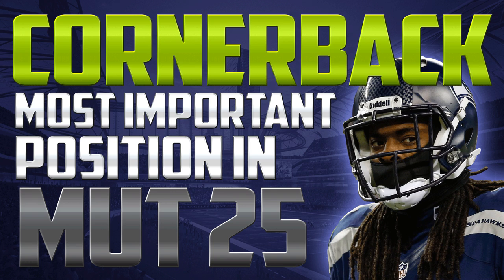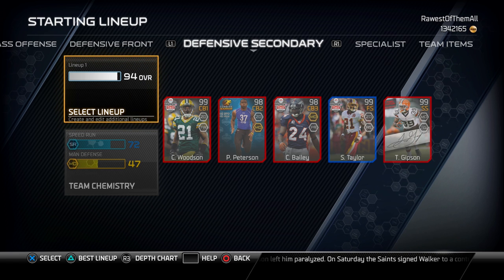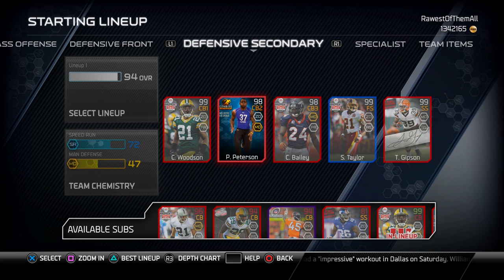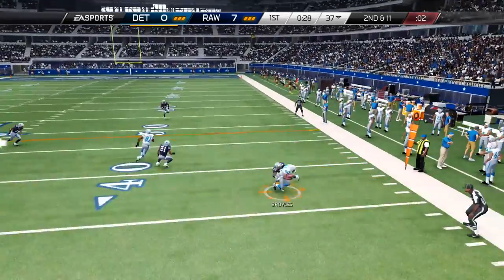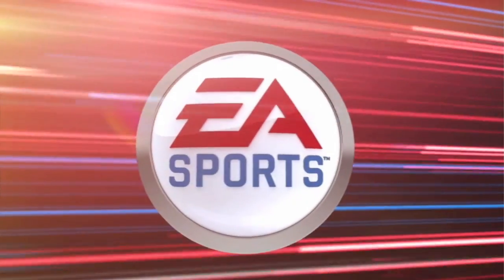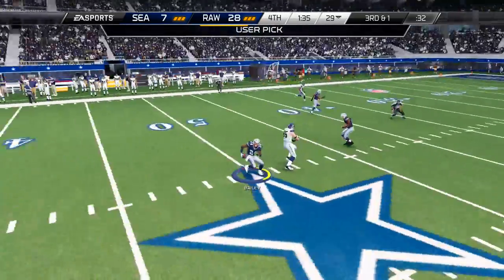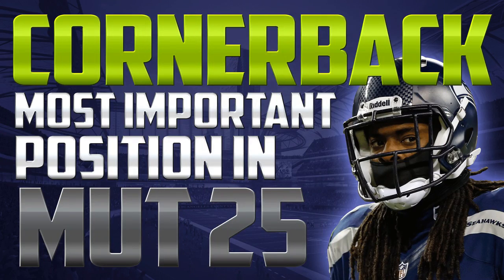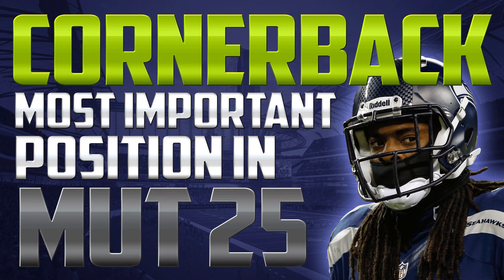MUT 25 Tips | CORNERBACK: The Most Important Position in Madden 25 Ultimate Team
What position is the most important in Madden 25 Ultimate Team?

This one might surprise you, but I think it's CORNERBACK and I'm going to tell you why in this MUT 25 tips video.

"Madden 25"
"MUT 25"
"Most Important Position in MUT 25"